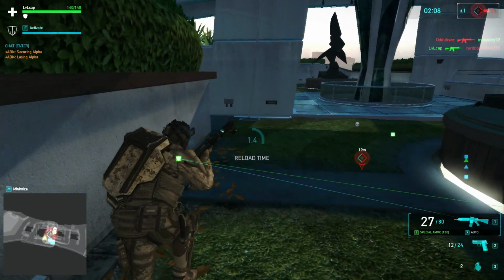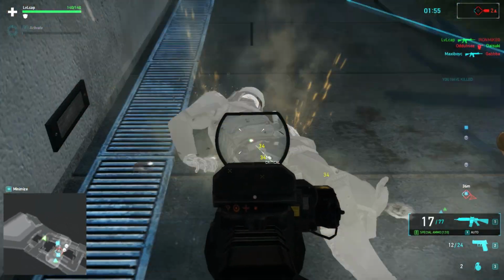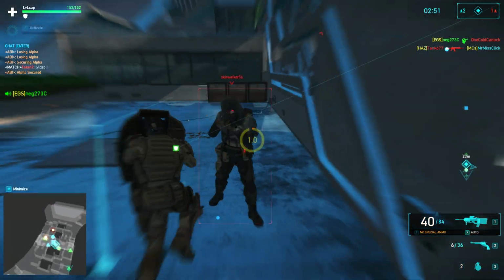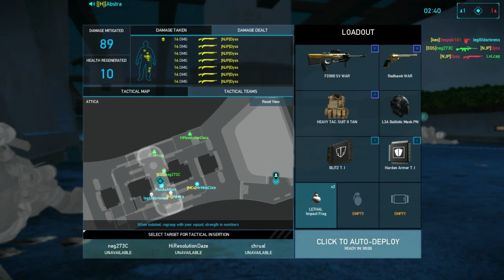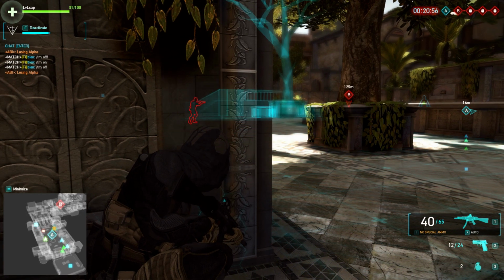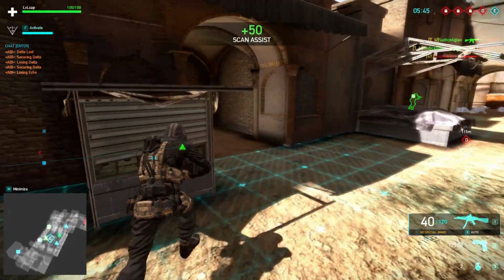Ghost Recon Phantoms Finally Out Of Beta!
Hey guys today we're going to take a look at Ubisoft's officially released, Ghost Recon Phantoms!